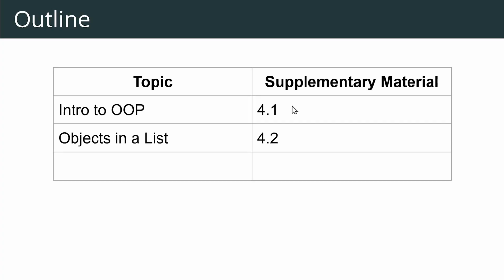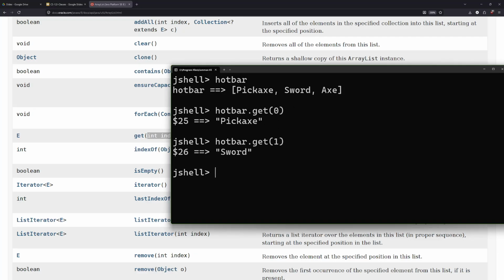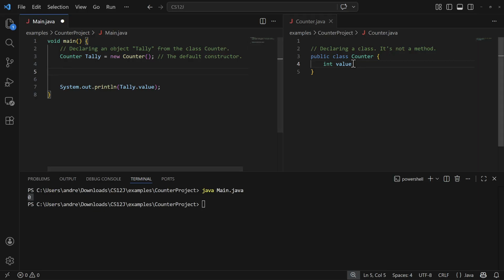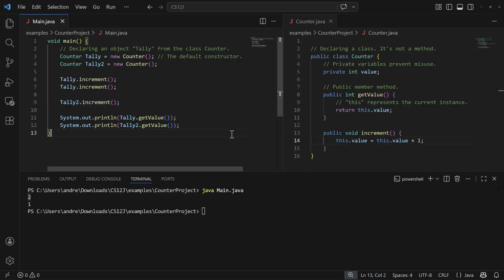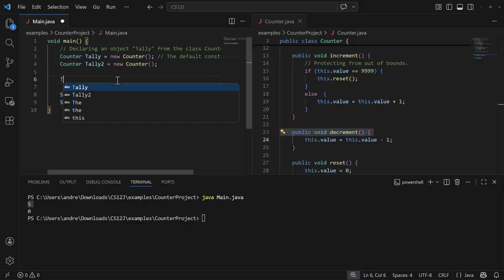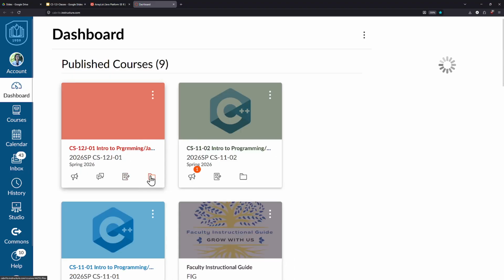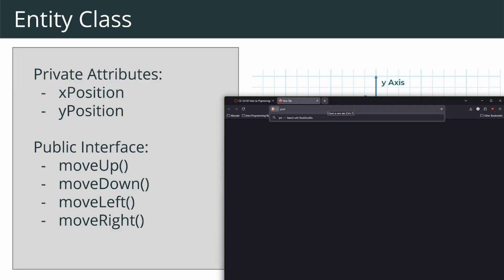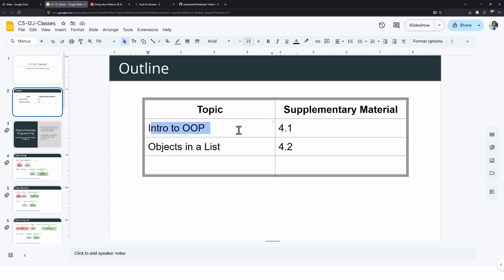[CS-12J] Intro to OOP: 4-15-26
Introduces Object Oriented Programming.